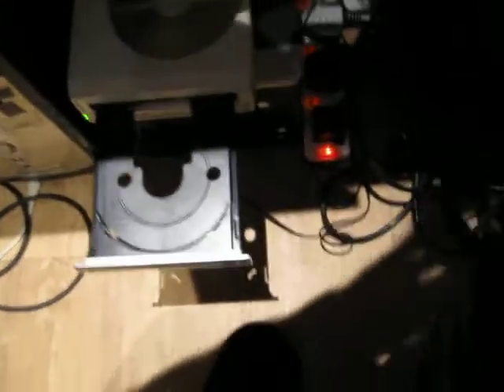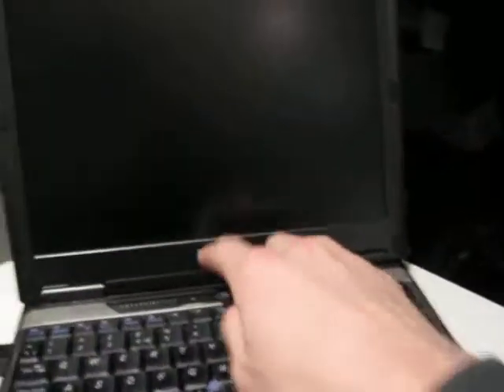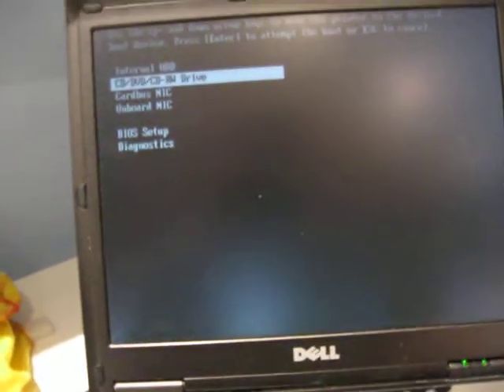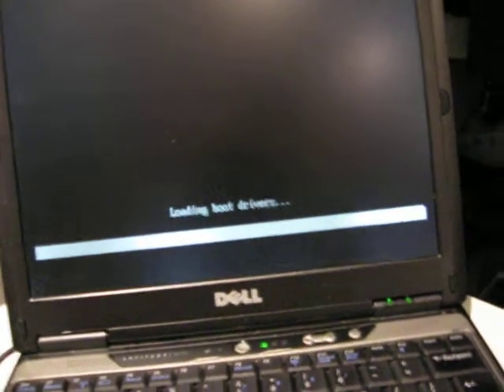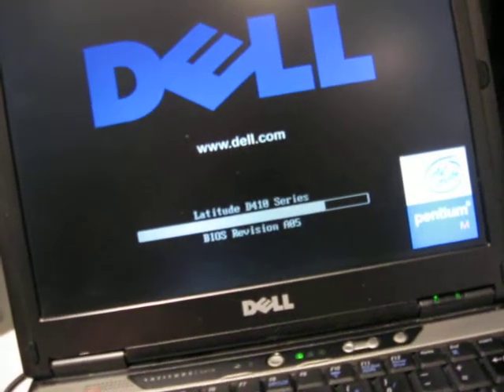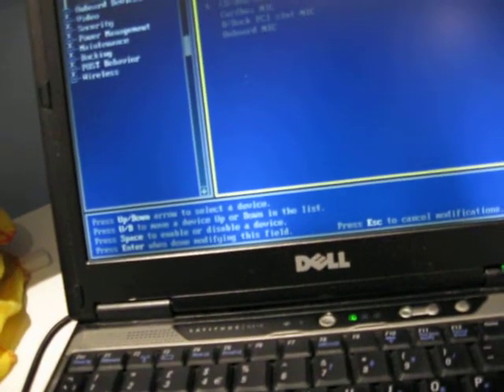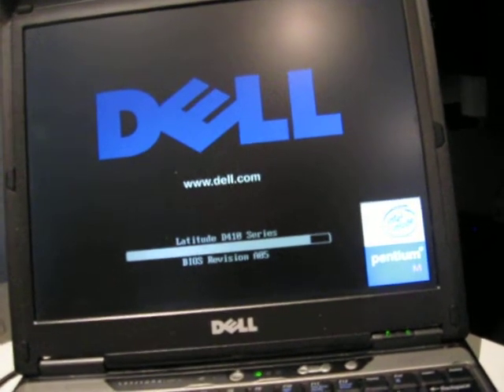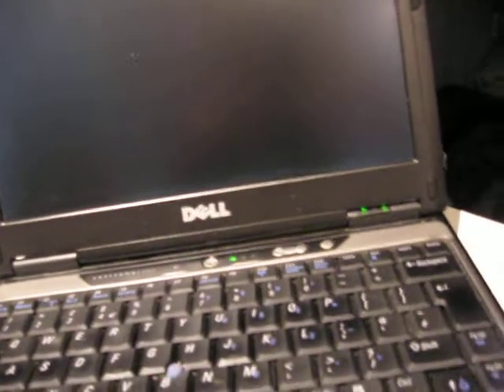A failed attempt at Installing ReactOS onto a Dell Latitude D410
A failed attempt at installing ReactOS onto a Dell Latitude D410. Boots from the CD but then fails to get past the ReactOS Bootloader.